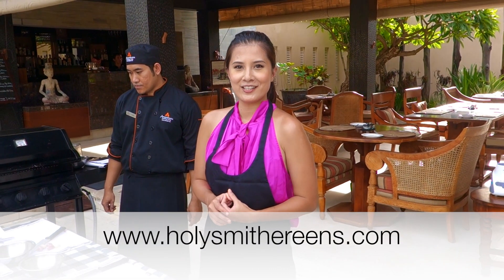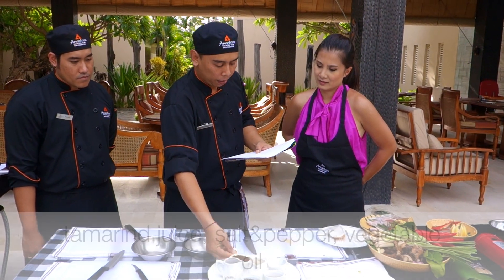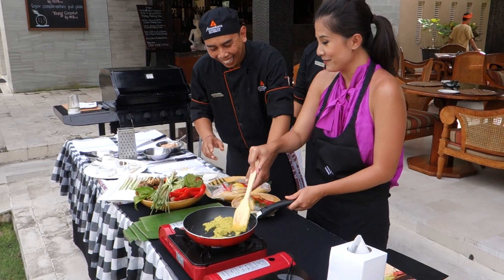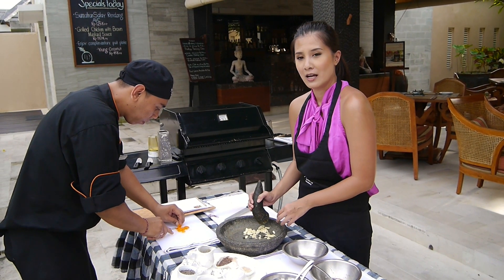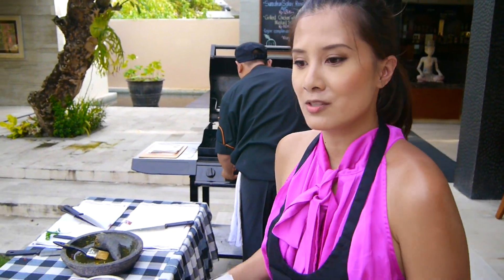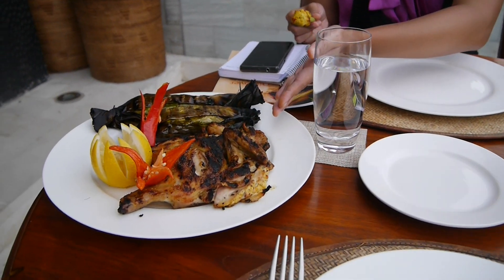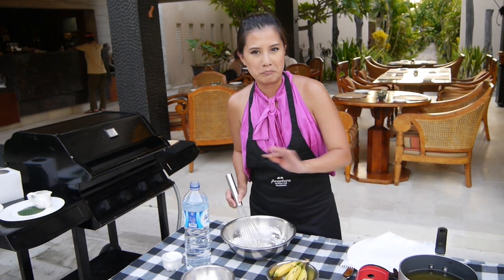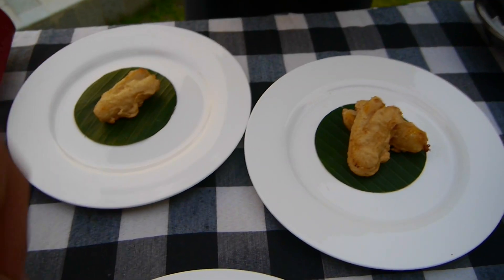How to Cook: A Full Course Balinese Dinner!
At the Anantara Vacation Club in Seminyak Bali, I learned how to make: Chicken Satay Lilit, Be Siap Metunu (Grilled Chicken With Garlic and Tumeric), Balinese Spiced Grilled Snapper in Banana Leaf and Banana Fritters (Pisang Goreng)

HOLY SMITHEREENS - a place for travel, luxury and adventure!